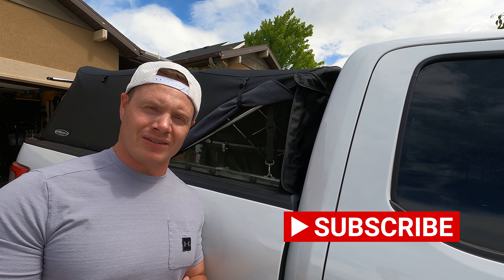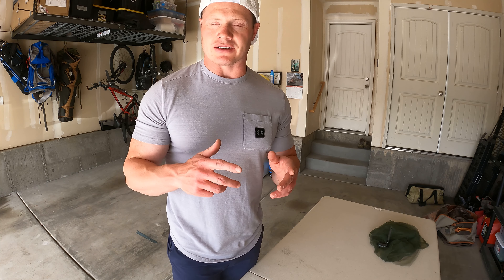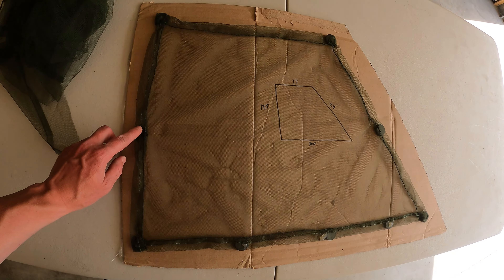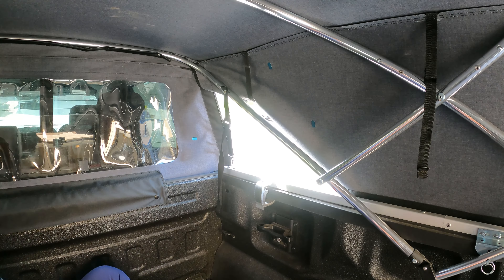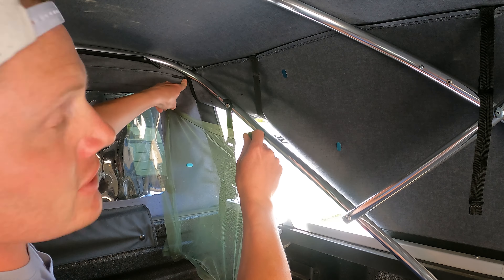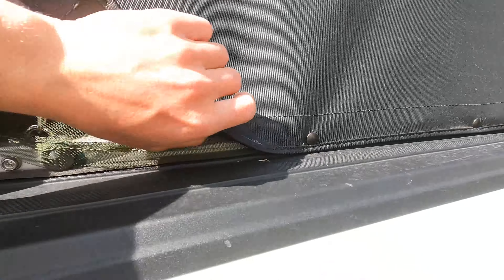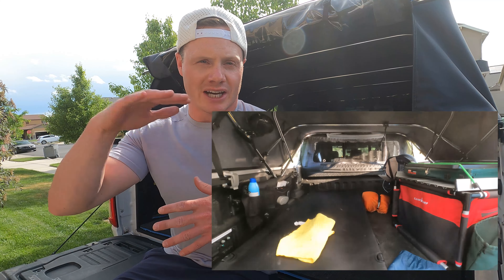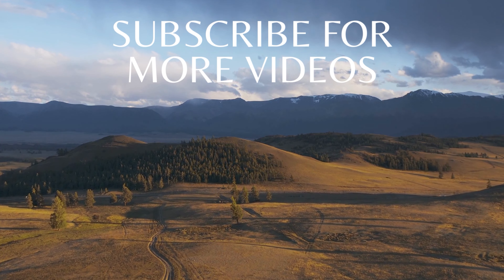DIY Mesh Screen for SofTopper Using Magnets!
In this video I give you a detailed explanation of how to make a removable mesh screen using magnets for your softopper truck camper!

Items from the video:
Mosquito Net
Mini Metal Plates
Gorilla glue